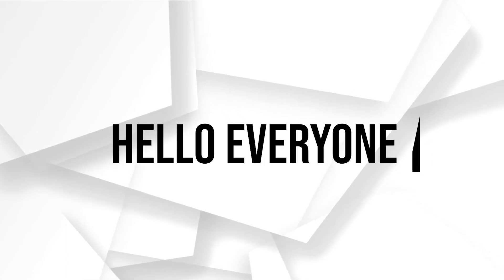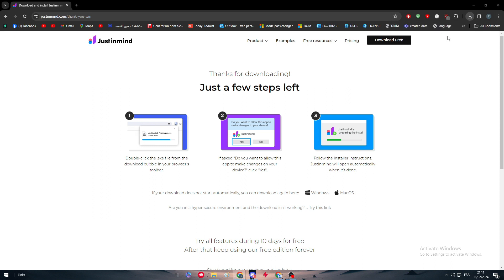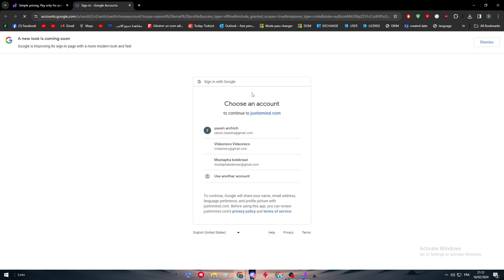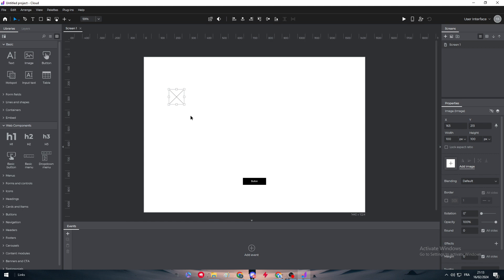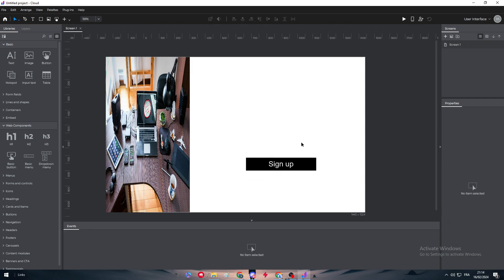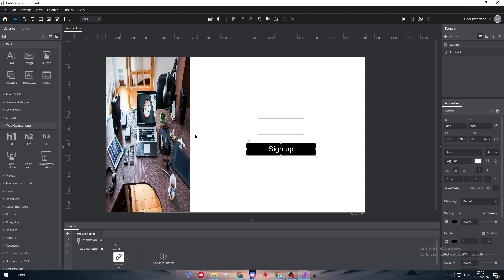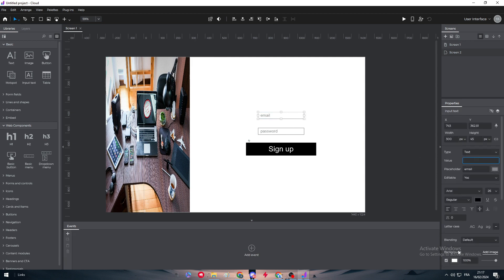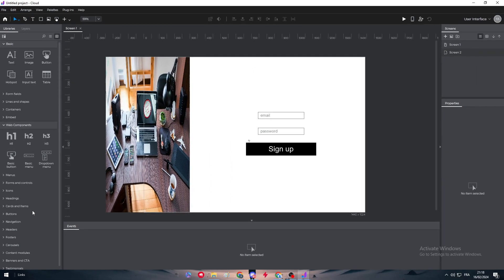How To Use Justinmind For Beginners 2025! (Full Tutorial)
Today we talk about use justinmind for beginners,wireframing tool,prototyping tool,web prototyping